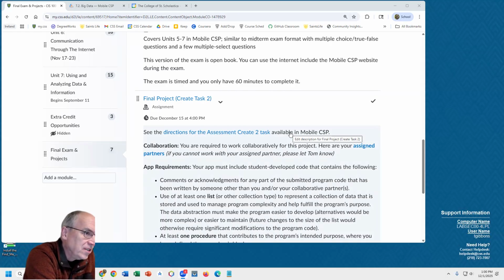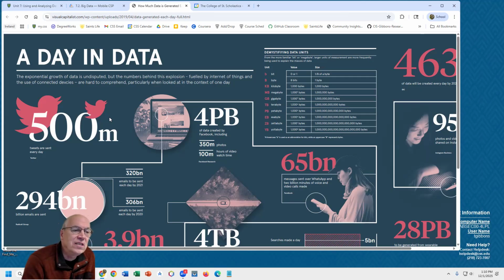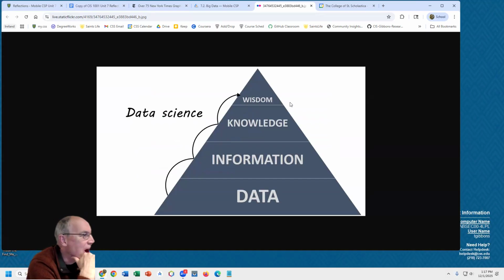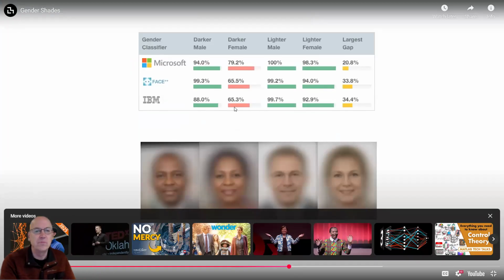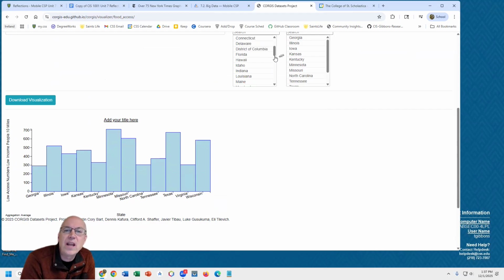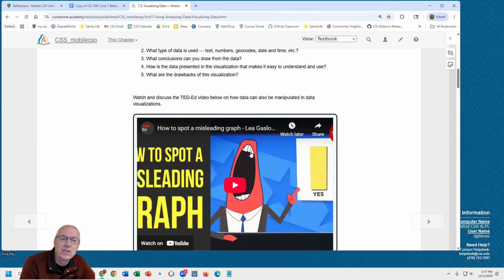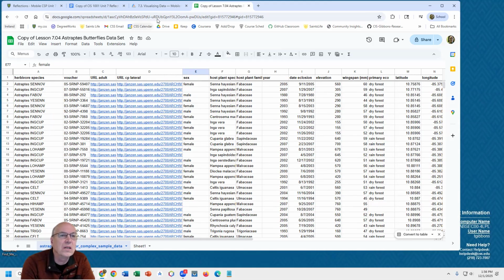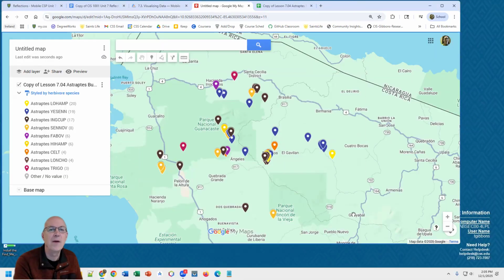CIS 1001 Zoom recording from Monday, Dec 1, 2025